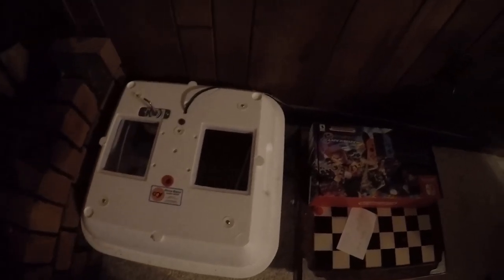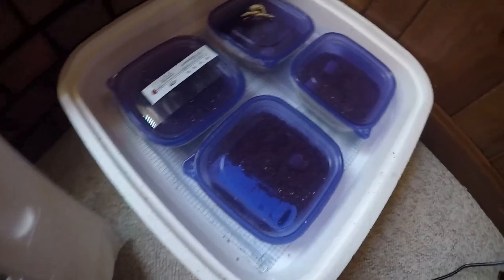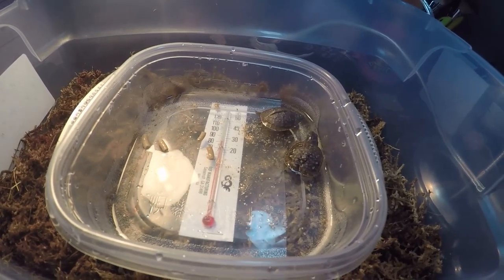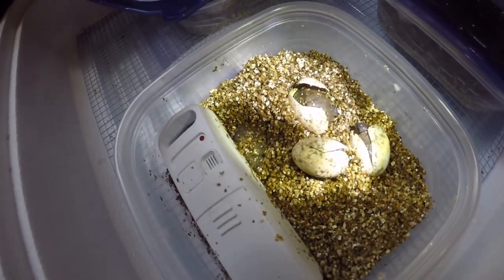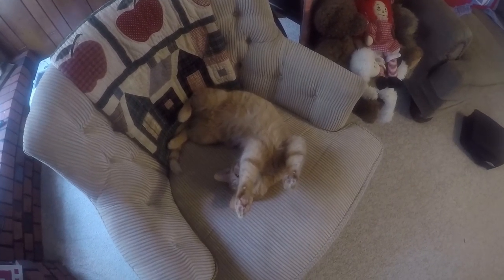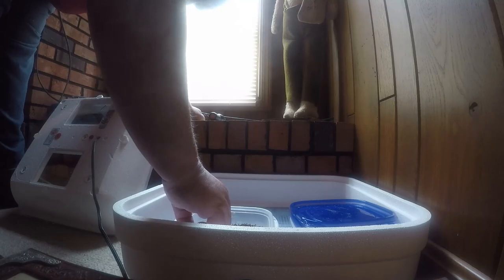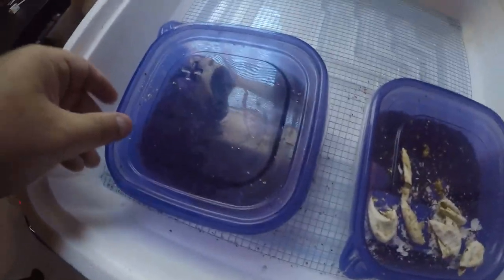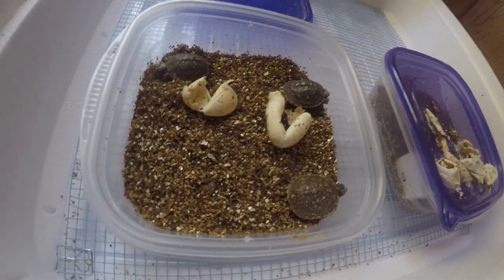Box Turtle Egg Incubation and Hatching Compilation 2019 - Shane Williams Outdoors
This is all my 3 toed Box Turtle incubation and hatching endeavors for 2019.  I had a total of 16 eggs and 14 ended up hatching!  This is my first time hatching any eggs at all, so it has been very exciting for me.  In this video you can see the setup I use to hatch these eggs.  I used a Hova Bator 1602 incubator.  I incubated the eggs at 83-84 degrees with 90% humidity.  I kept a monitor inside the individual container that would hatch first.  This gave me a temp and humidity reading inside from anywhere in the house.  At the very end of the video, I show you all 14 hatchlings together.  What an enjoyable time this has been and I'm looking forward already to hibernation being over and the hatching fun to begin again!

If you are interested in seeing the uncovering, digging up and setting up of the first clutch of eggs in the incubator, you can view that video

Shane Williams Outdoors